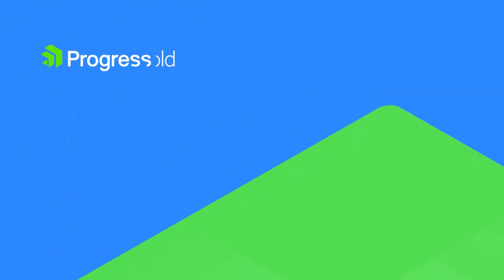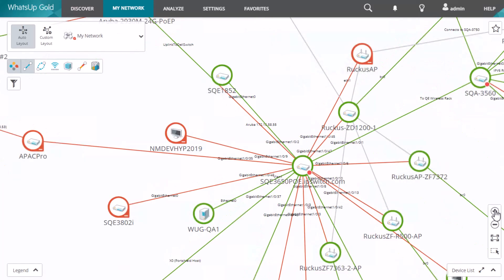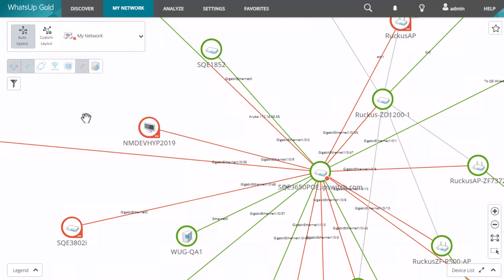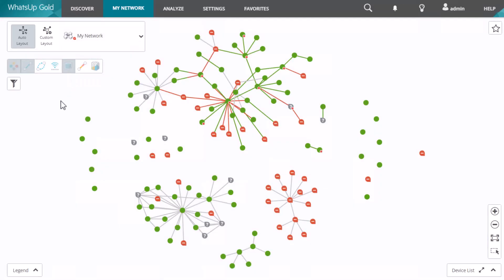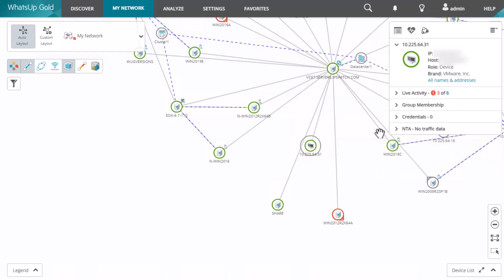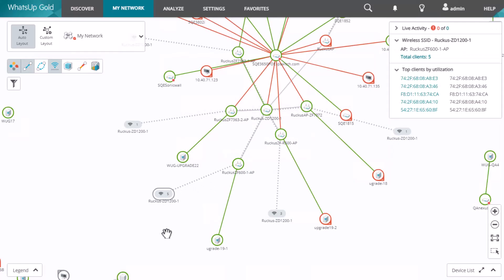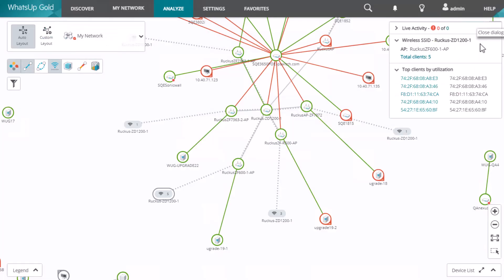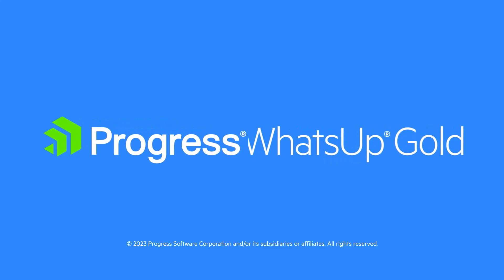Quick Tip: Topology in WhatsUp Gold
Watch this video to learn how network topology is detected and mapped in WhatsUp Gold, along with the various map overlays you can use to see additional information about your bandwidth utilization, virtual environments, and wireless connectivity.